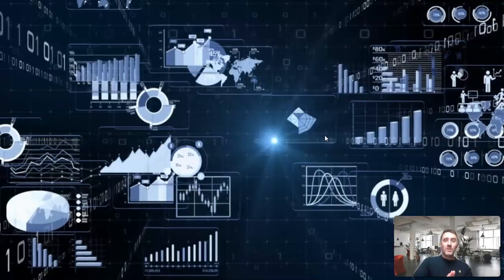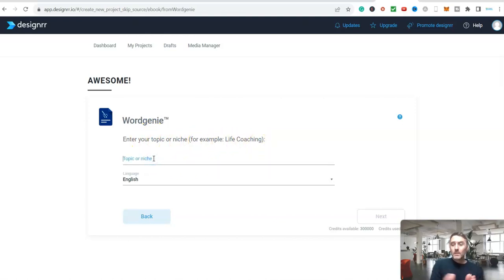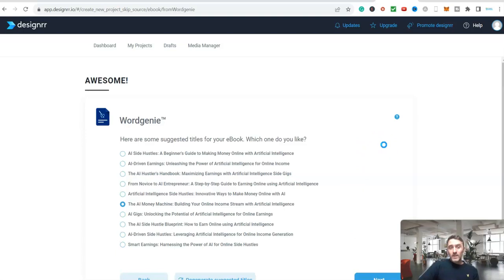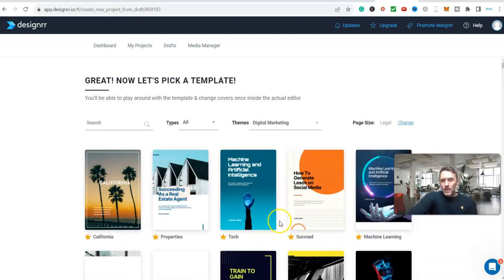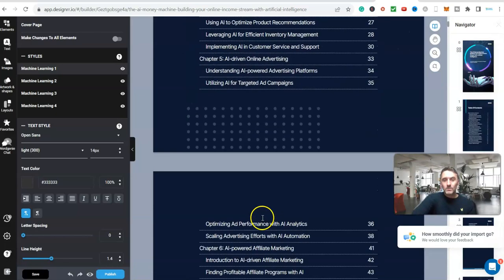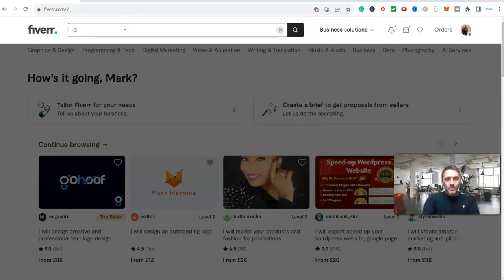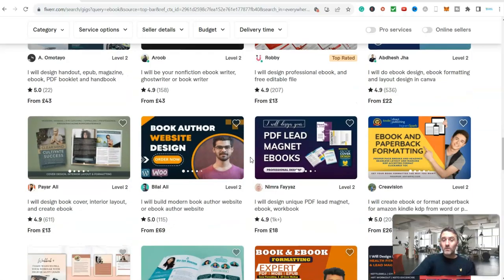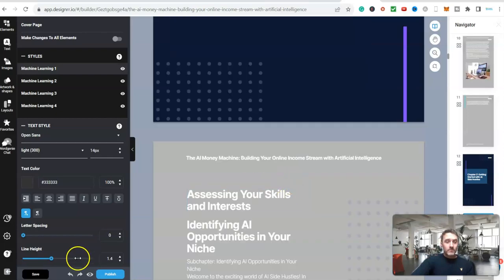Entire eBook In Less Than 5 Minute's, Make $500 Weekly With This Method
Welcome To Today's Video - Entire eBook In Less Than 5 Minute's, Make $500 Weekly With This Method

All of the links mentioned in the video are below for you.

Discover the game-changing method that allows you to create an entire eBook in less than 5 minutes and make $500 weekly – it's a revolution in eBook creation!

📚💰 Ready to skyrocket your productivity and income? In this must-watch video, we unveil the secrets behind creating eBooks at lightning speed using our groundbreaking method. Say goodbye to hours of tedious work and hello to quick and easy eBook creation!

Here's what you can expect from this mind-blowing video:

✅ Rapid eBook Creation: Learn step-by-step how to create an entire eBook in under 5 minutes. We'll walk you through each stage, from brainstorming ideas to organizing content and formatting. Get ready to witness the power of efficiency!

✅ Incredible Results: Hear success stories from individuals who have already implemented this method and achieved amazing results. Discover how they went from struggling to write an eBook to effortlessly churning out high-quality content and earning $500 or more every week.

●▬▬▬▬ Popular Blog Articles ▬▬▬▬▬●